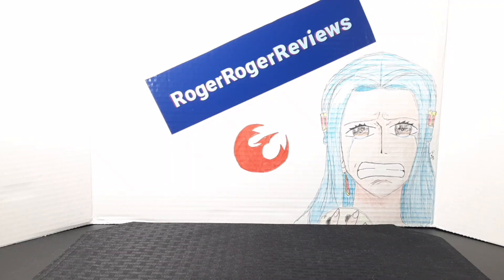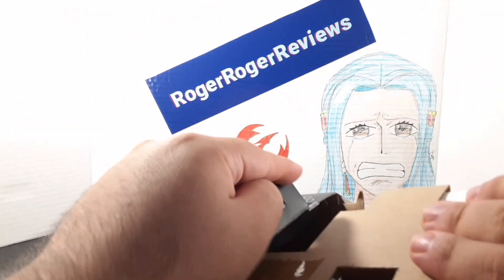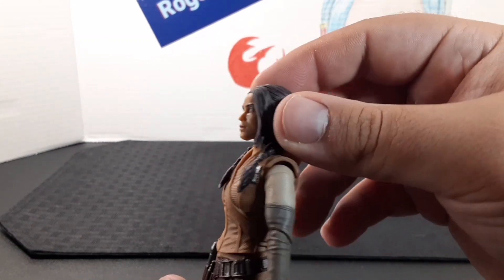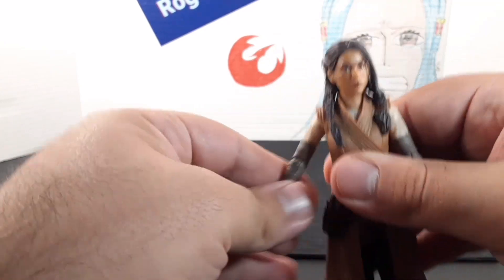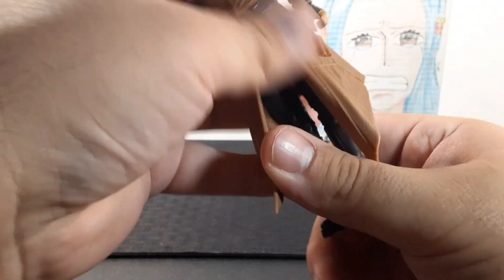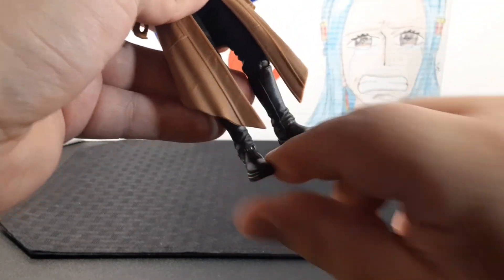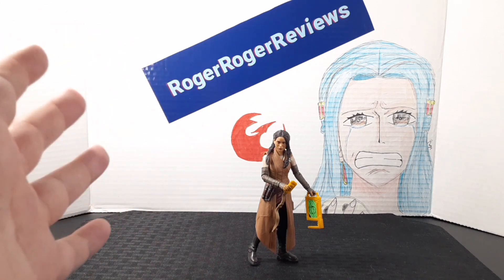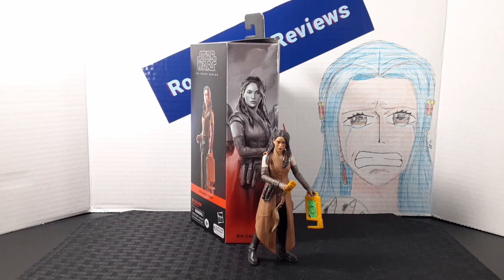Star Wars The Black Series Bix Caleen Figure Review